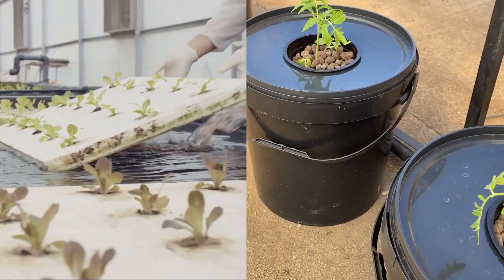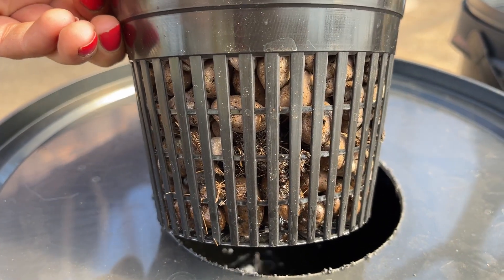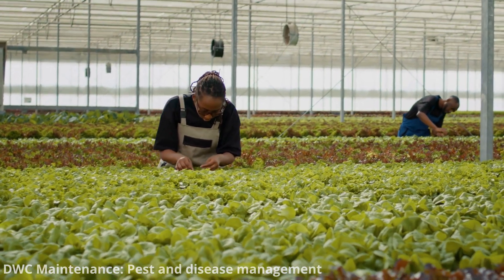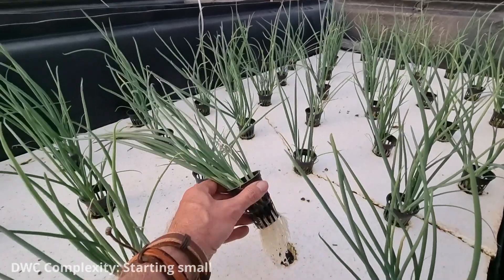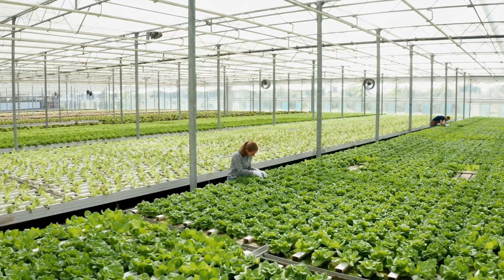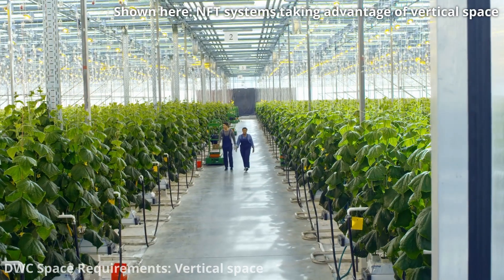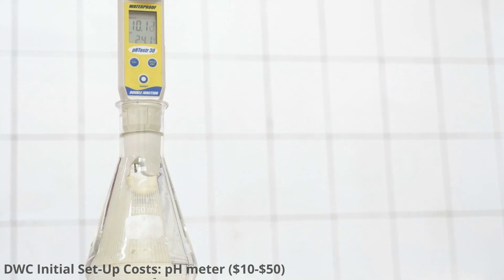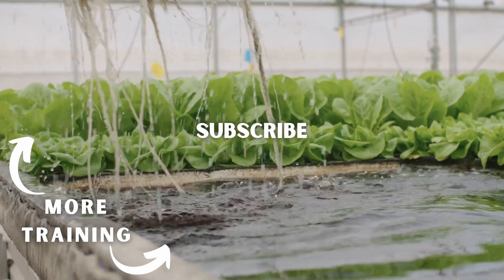HYDROPONICS EXPLAINED! DWC vs KRATKY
What is the difference between Deep Water Culture (DWC) and Kratky hydroponics? Which is best for you and your needs from hydroponics? In this video we take a closer look at each, discussing fundamental differences like water and nutrient delivery, costs, and easy ways you can set up our own DIY deep water culture and Kratky systems.

🌱 Net pots
🌱 Air pump
🌱 Air stones
🌱 Black buckets
🌱 pH adjustor
🌱 pH meter
🌱 Plastic bags - this is a cool combo
🌱 Plastic pots
🌱 Slow release fertiliser
🌱 Plant tags (we cut them in half to reduce waste)
🌱 Plant tie tape